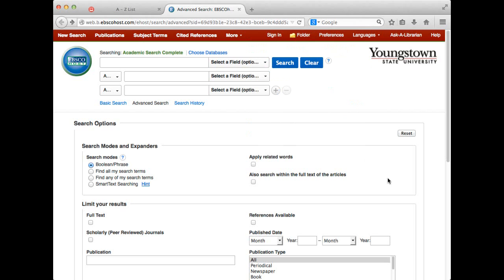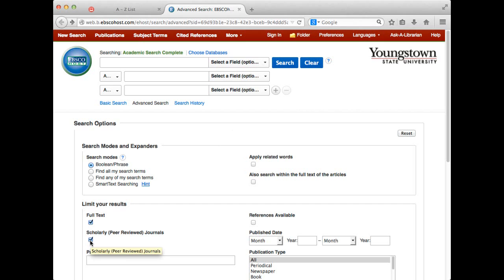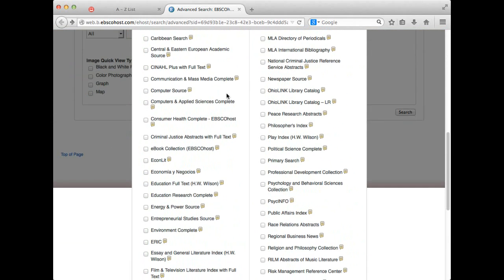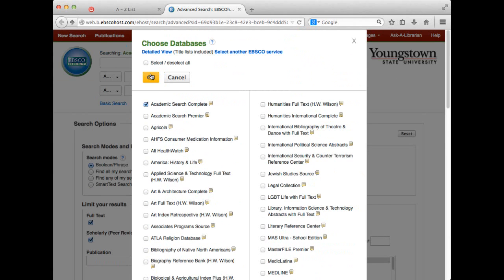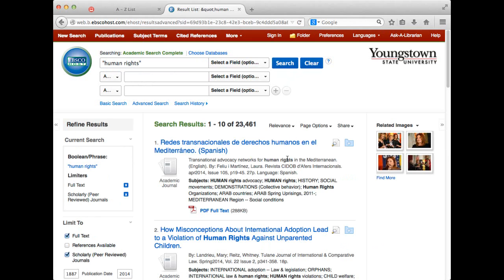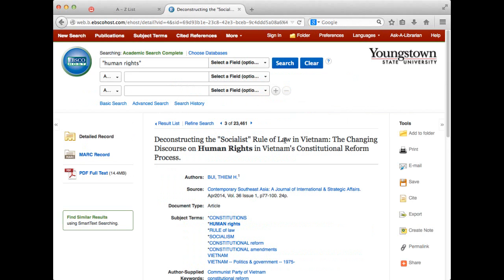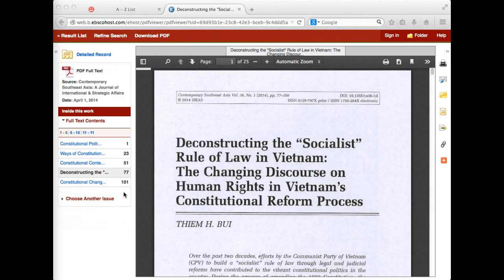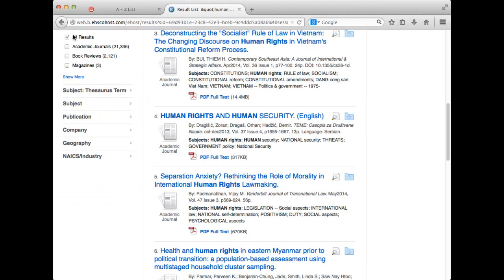Academic Search Complete tutorial Part 1